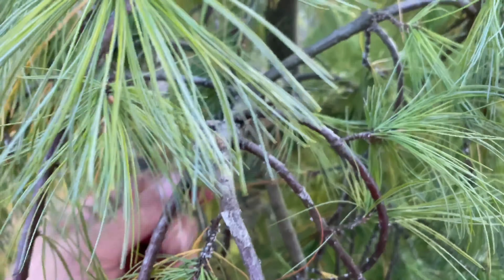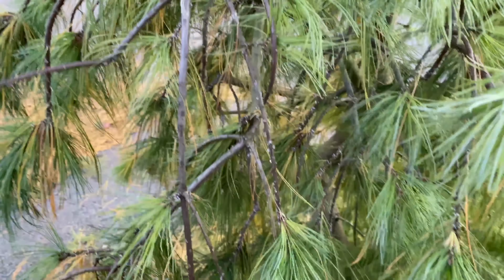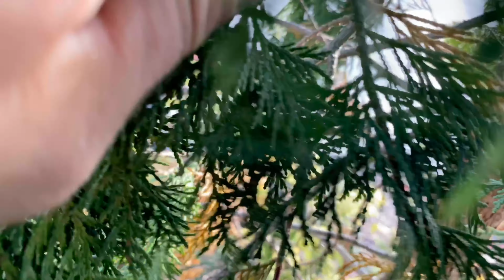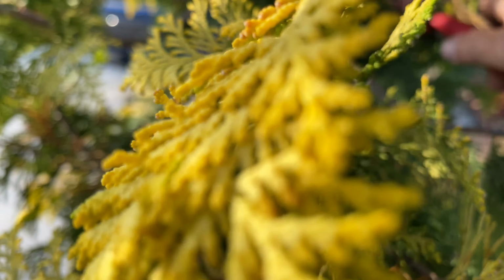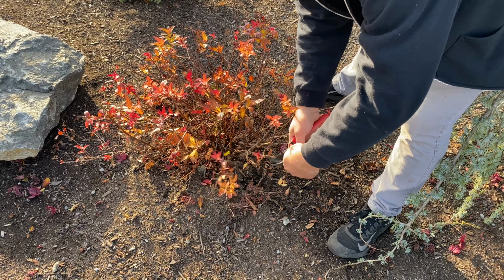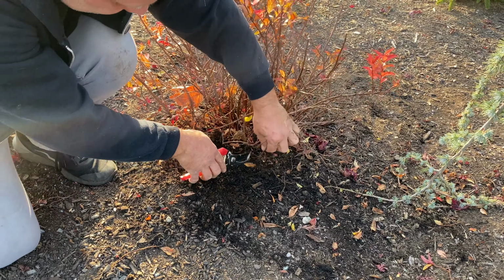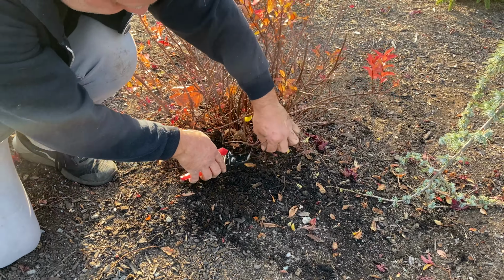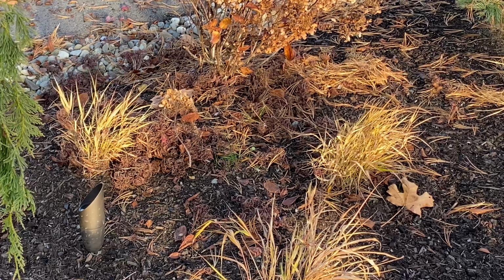Fall Landscape Services | How to care for your Garden in fall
Each landscape needs a certain amount of attention in fall.